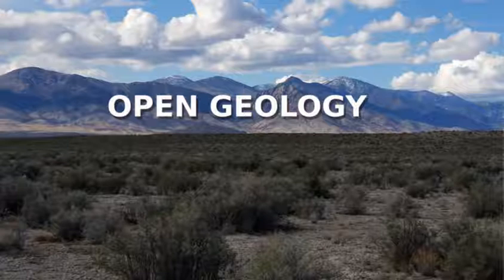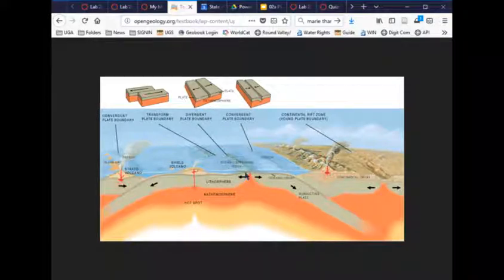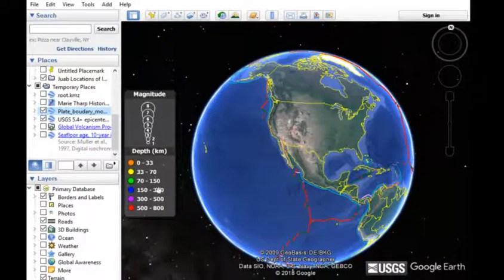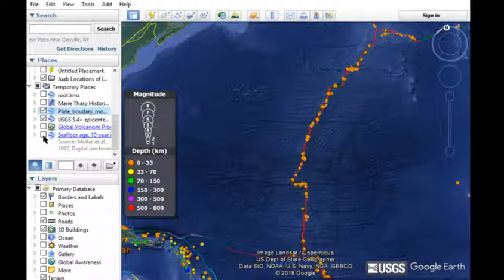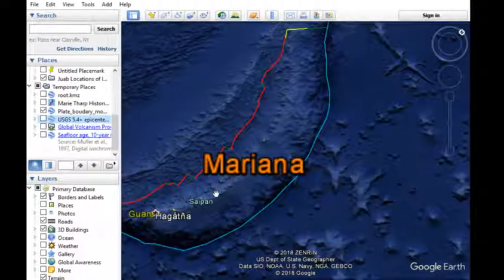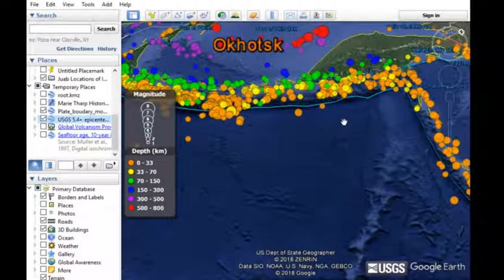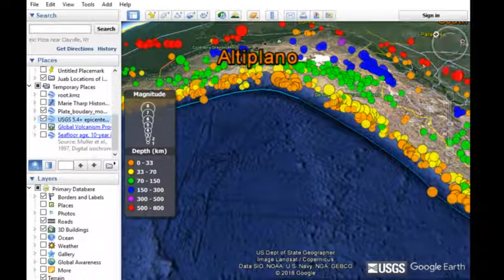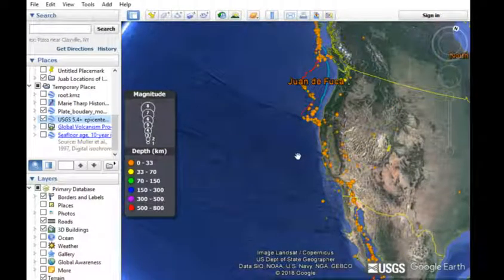02 - Plate Tectonics Overview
Very general and fast overview of plate tectonics.  Please see the other videos for a more in-depth description of plate tectonics.